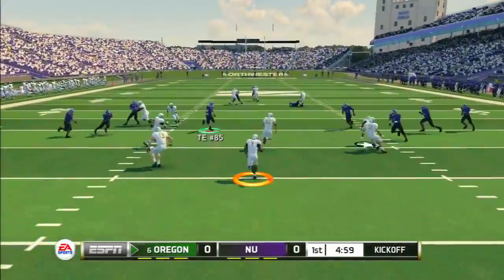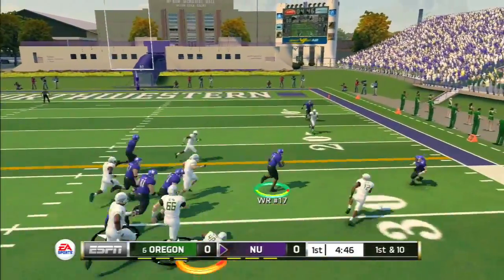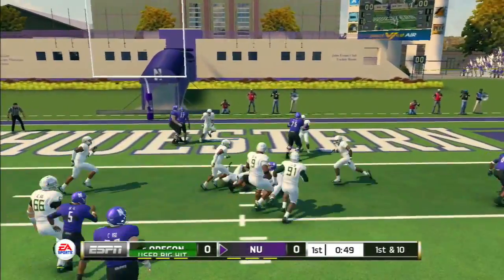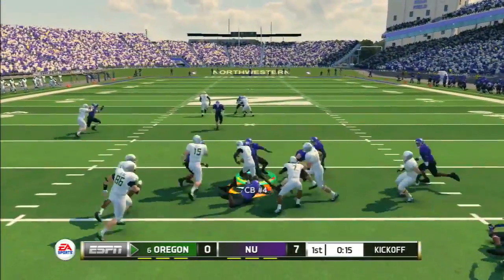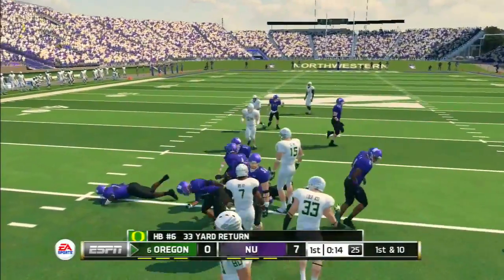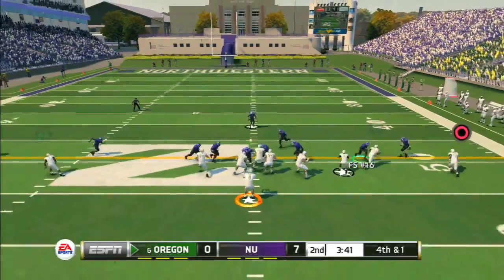NCAA Football 14 - Online H2H Game! Early Release Footage! Northwestern vs. Oregon - NFUT 14 Soon